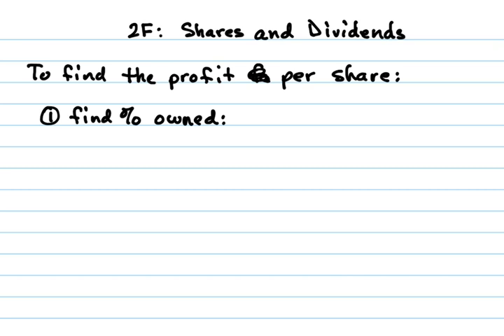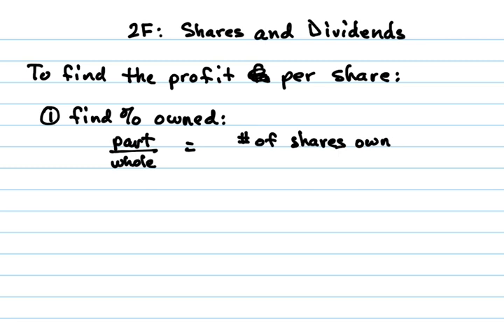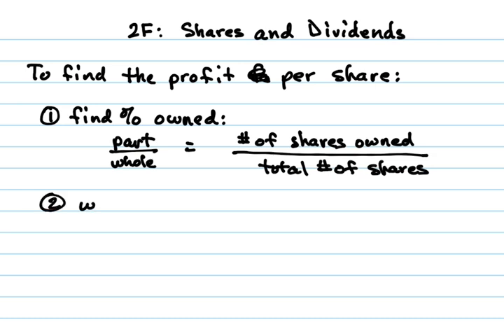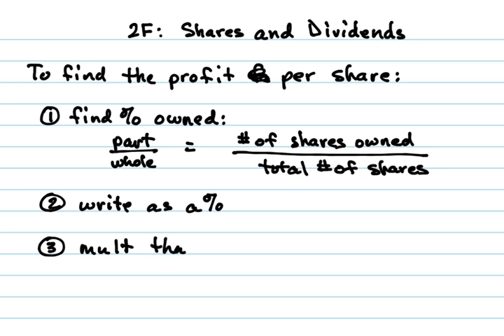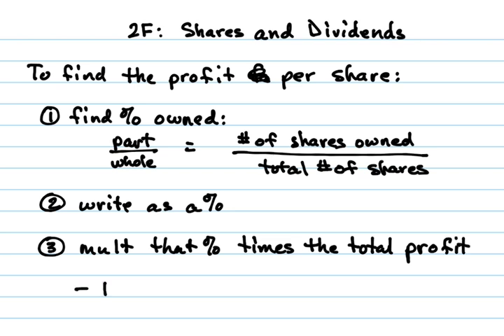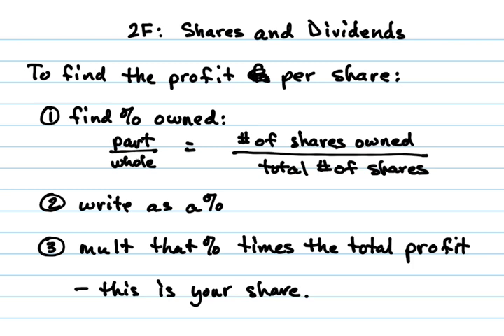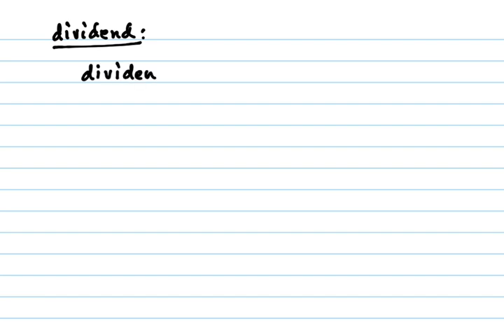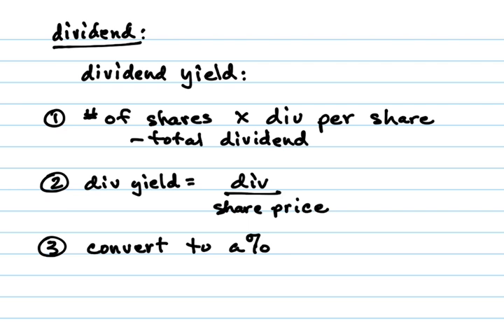2022 11gm shares and dividends